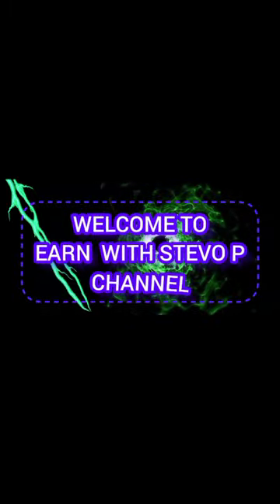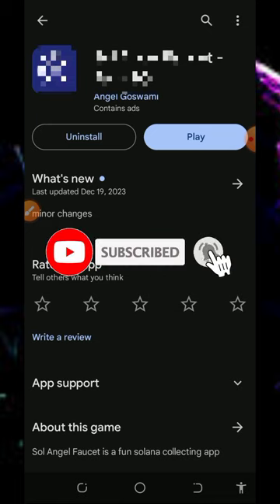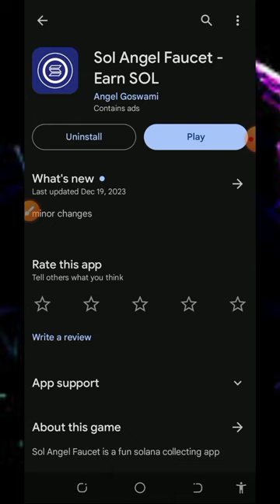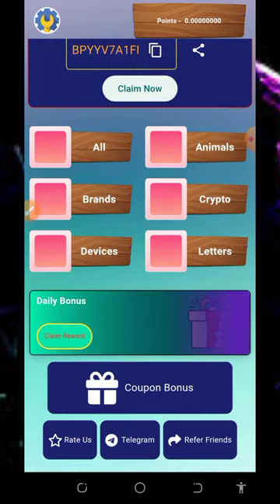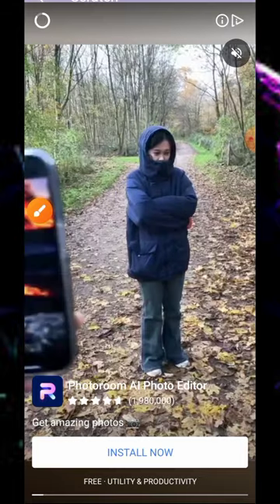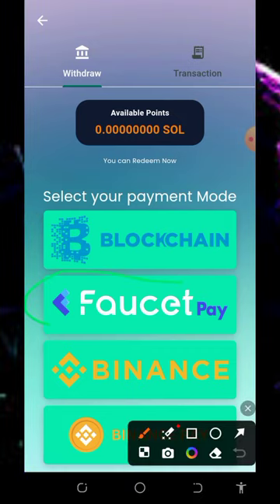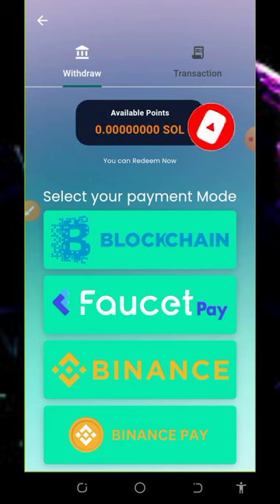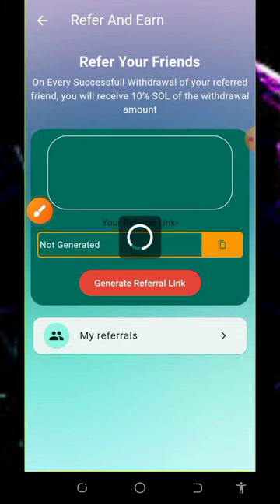Free SOLANA APP 2024 | Claim Upto 1.87434 SOL DAILY | Free SOLANA Earning | Instant Withdraw 💫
This video is about a FREE SOLANA APP where you can Claim unlimited SOLANA TOKENS without investment; join today and EARN FREE SOLANA TOKENS

research

online income
cryptocurrency tutorial
btc mining
btc mining 2024
dogecoin mining
bnb coin
crypto mining
android mining
airdrop income
crypto airdrop income
airdrop income
crypto faucet
Bitcoin 2024
Tron Trx 2024
Binance 2024
Litecoin 2024
Dogecoin 2024
Ethereum 2024